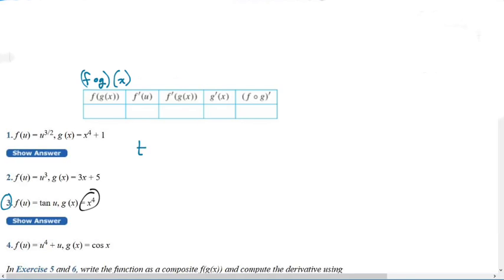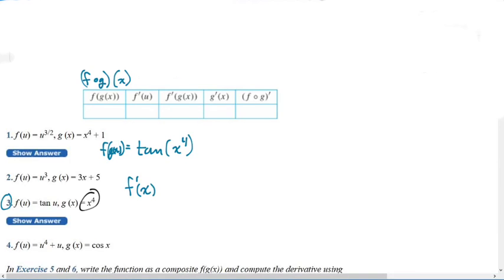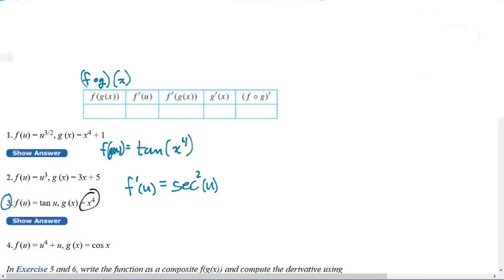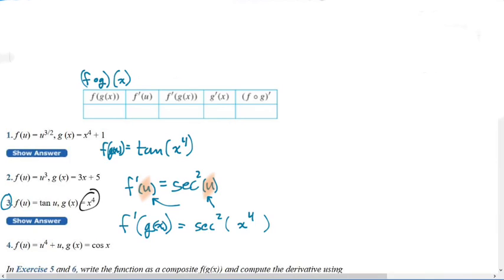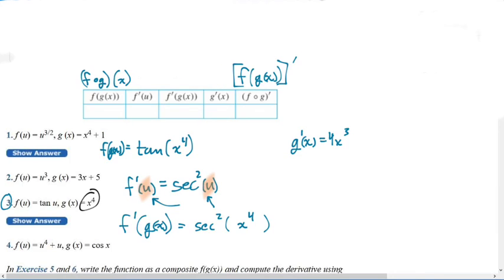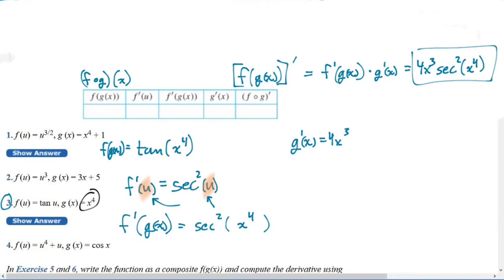3.7 #3 Chain rule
How do you use the chain rule?